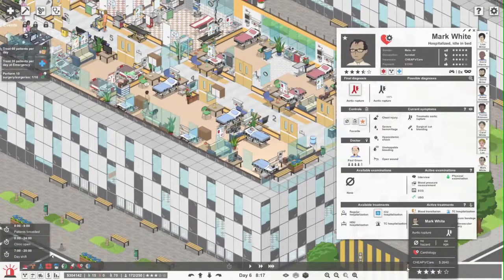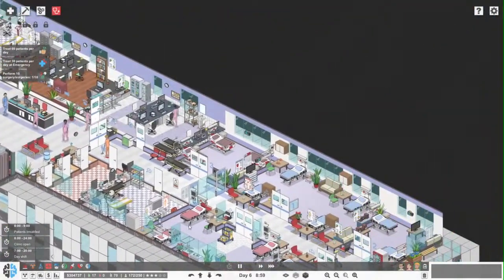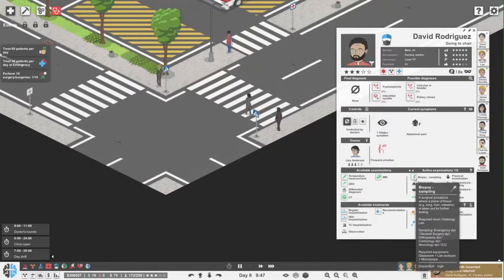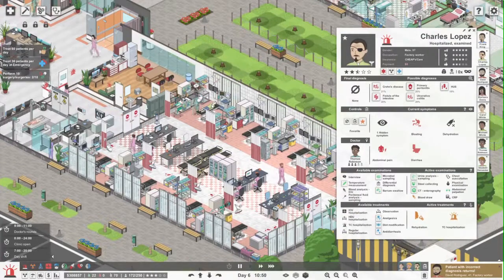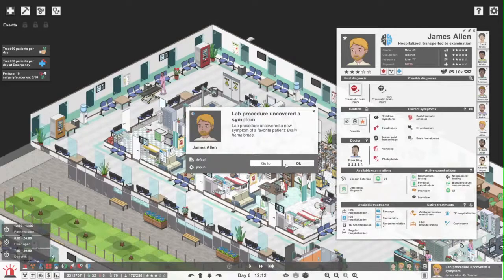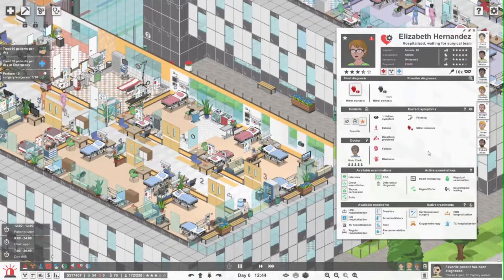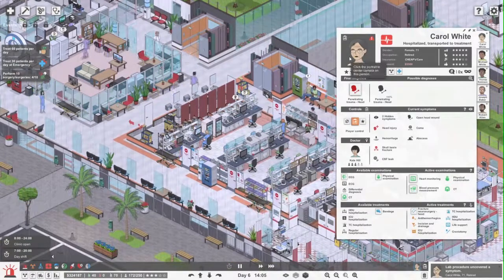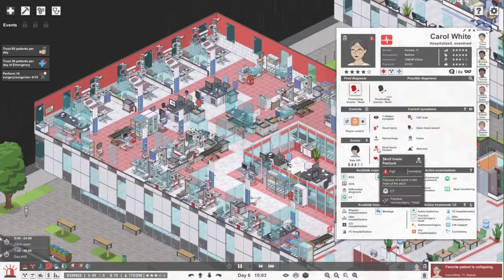unmodded project hospital ep. 17: saving more patients | hillvalley hospital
in this video I save a patiets after she collapses at the neurology department and I peform live saving surgery on her and another patient